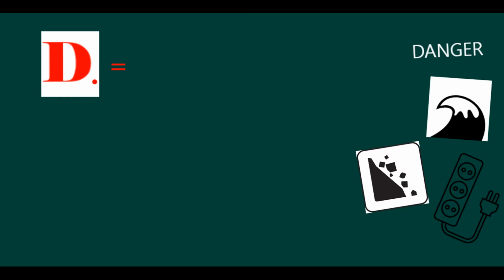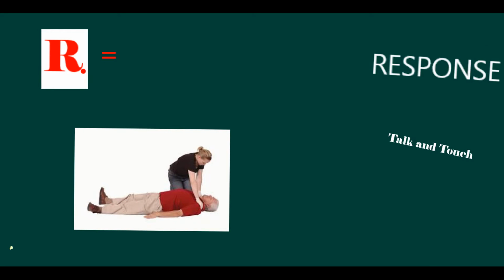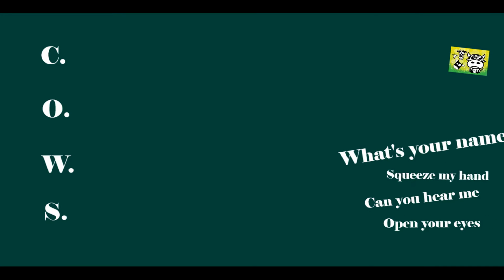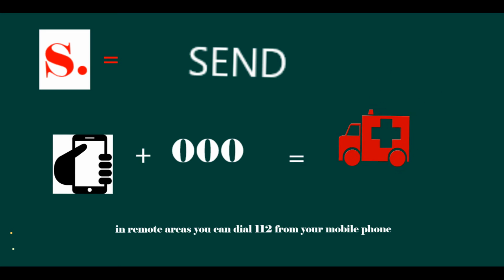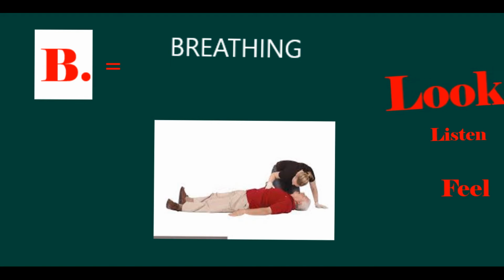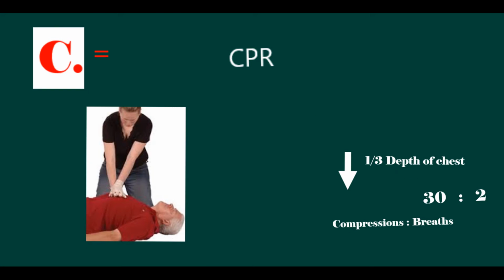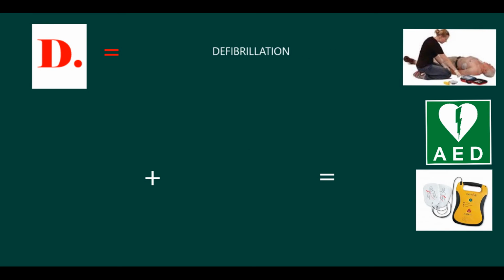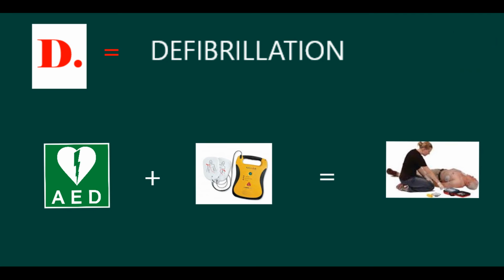Teaching Resource 1D DRSABCD